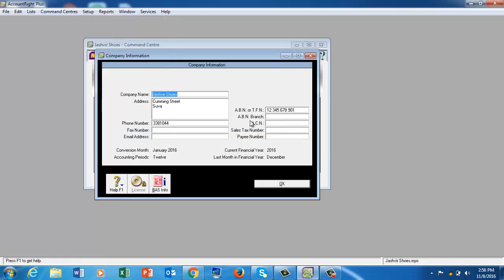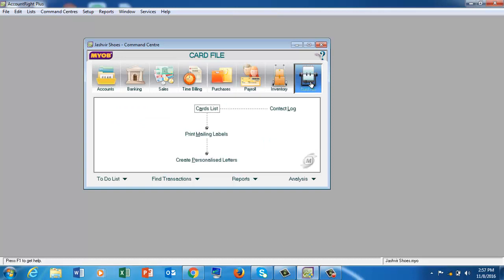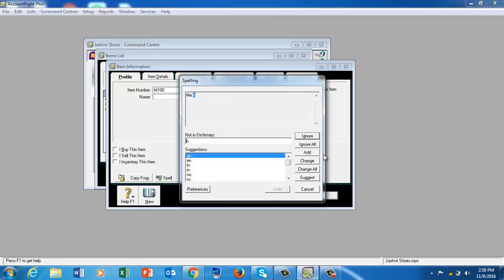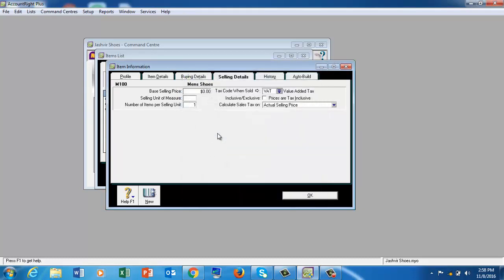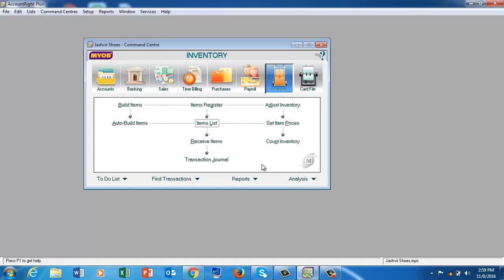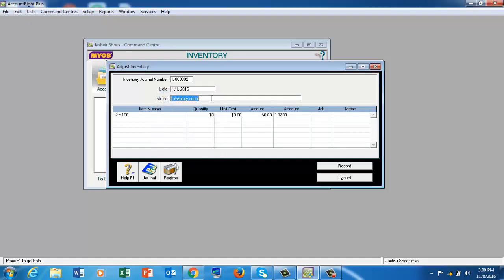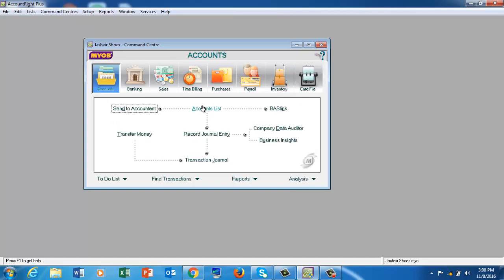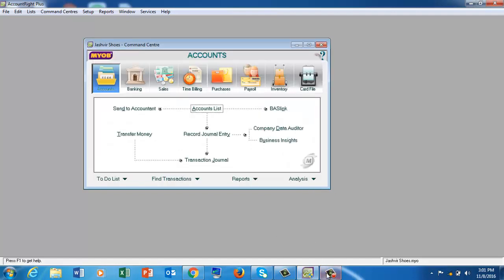MYOB Setup n inventory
This is a small training video for setup and inventory